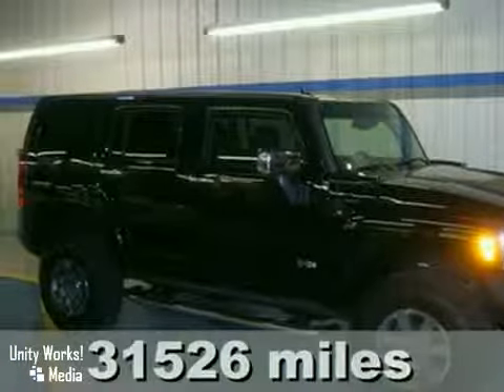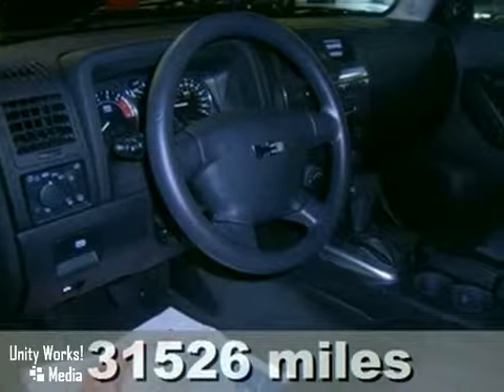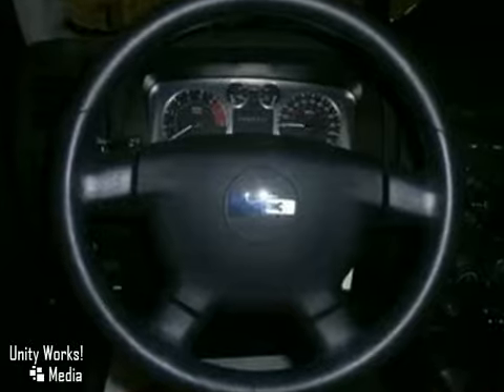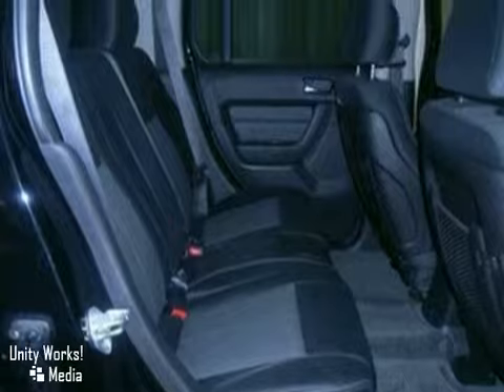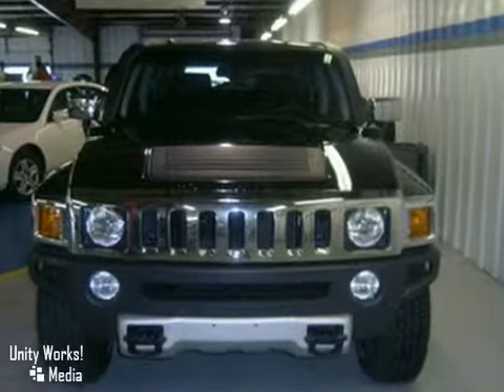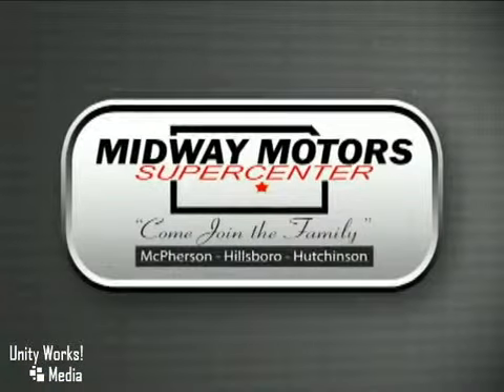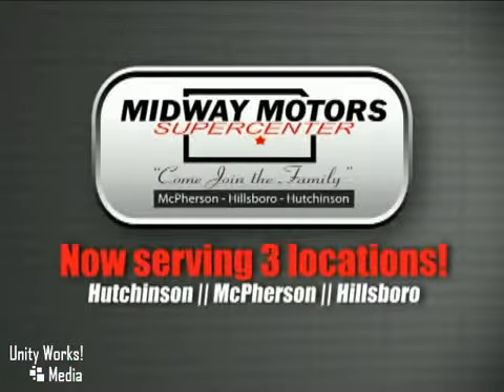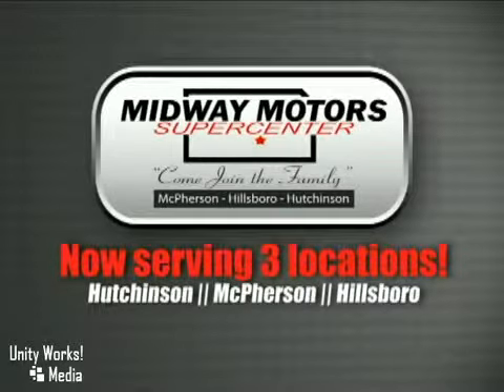2008 Hummer H3 SUV R0245 in Hutchinson Wichita, KS 67502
SOLD - If you are looking for real value on a great used car, Midway Motors in Hutchinson invites you to come in and test drive this 2008 Hummer H3 SUV, stock# R0245. We are conveniently located near Hutchinson Wichita, KS and known for our great selection, reliability and quality. Come take a look at this 2008 Hummer H3 SUV today.

1230 E 30th Street
Hutchinson Wichita KS, 67502

Midway Motors offers the largest and highest quality Used Vehicle selection in Central Kansas. We have locations in Hutcinson McPherson and Hillsboro. The majority of our vehicles are Certified and come with a 3 year / 100000 mile Powetrain Warranty that can be serviced at any ASE certified shop in the nation Roadside Assistance and the Peace of Mind of a 125 point inspection and reconditioning process. We are committed to our Customers. Call today and Join the Family!